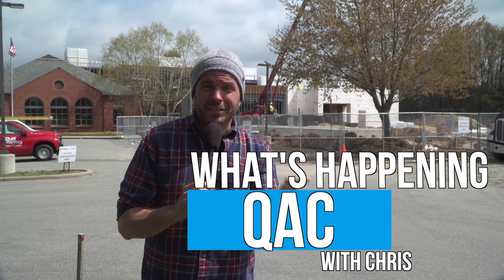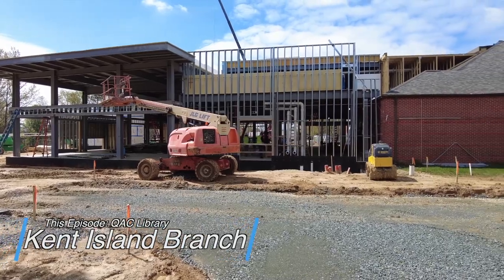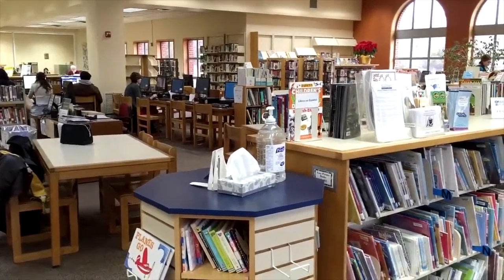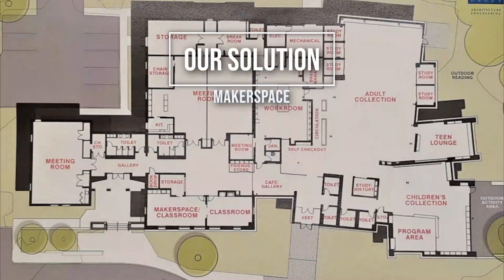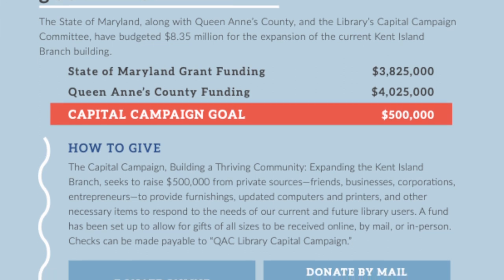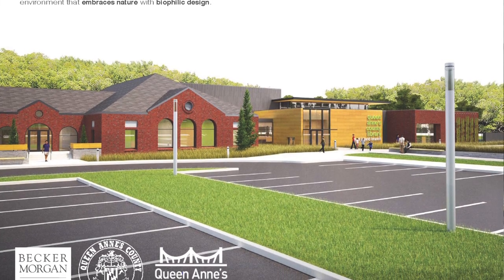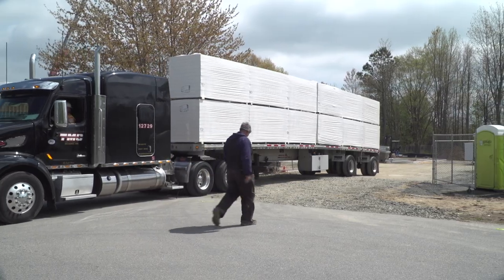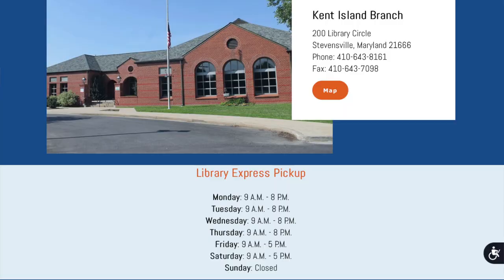QAC Library Kent Island Branch Update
What's Happening QAC? Chris gets an updated look at the new expansion coming to the Kent Island Branch of the QAC Library.